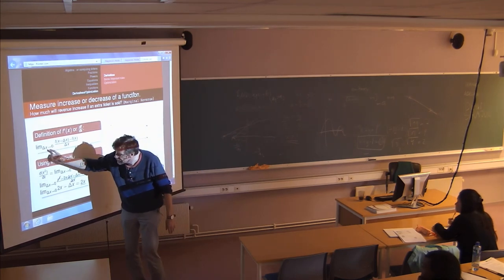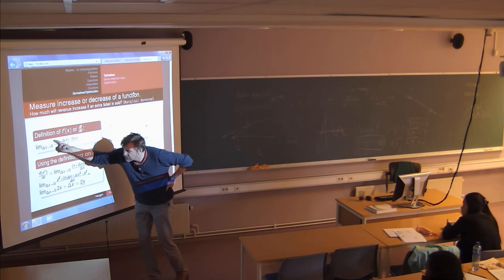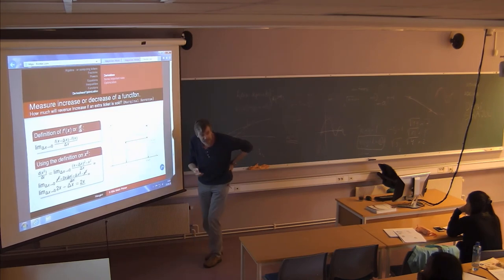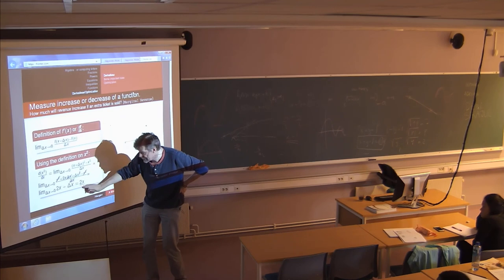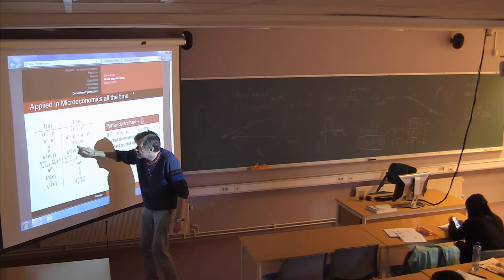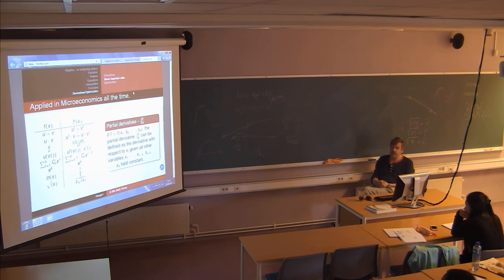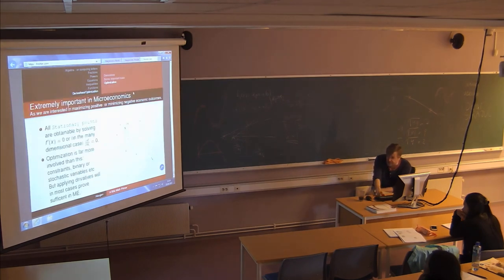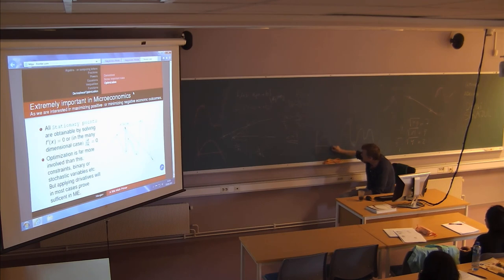01-F-04 Forelesning IDR720 (25. aug. 2014)